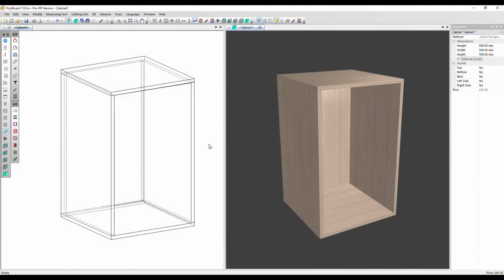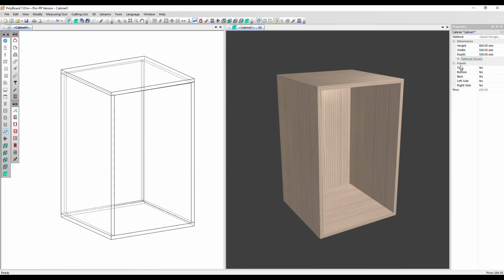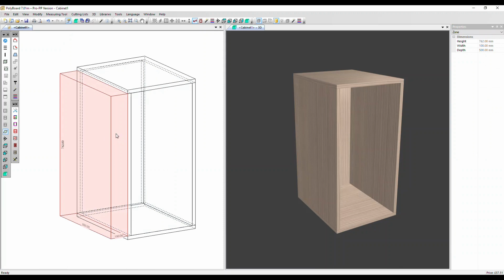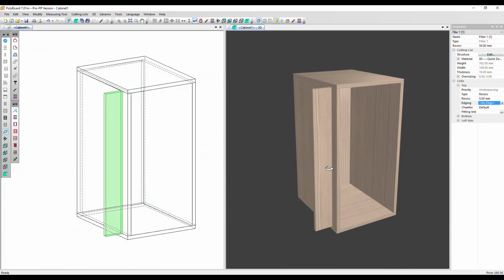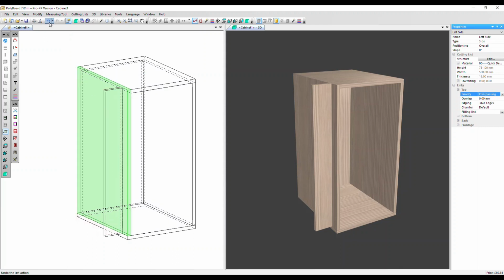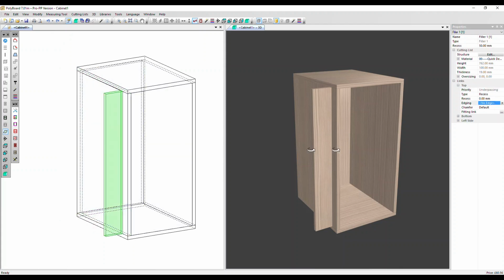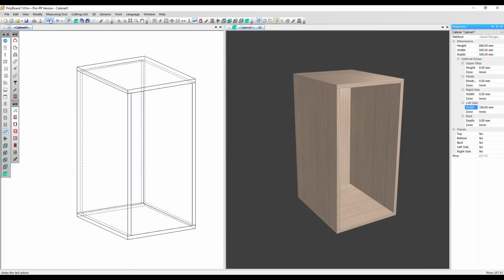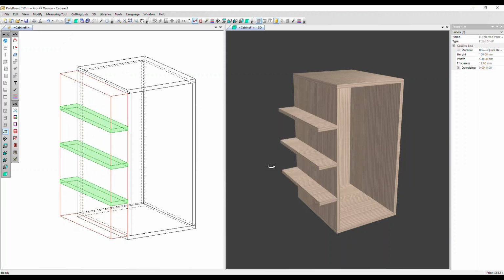Create a filler for your cabinet project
Polyboard now has an external zones feature that includes the ability to add fillers to your cabinet models. You can also use the same feature to create other design elements like a side shelving unit outside the main part of your cabinet. As usual, all these design elements are included in your cut list, plans and CNC files.